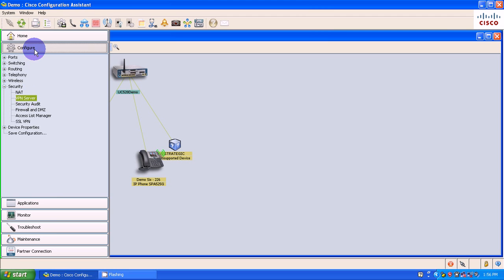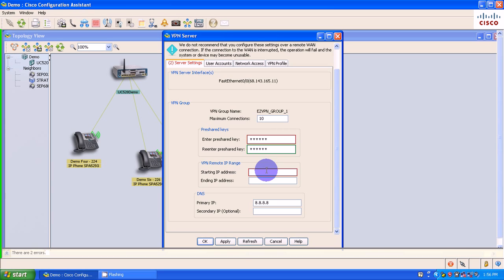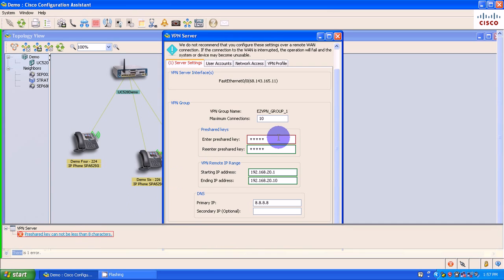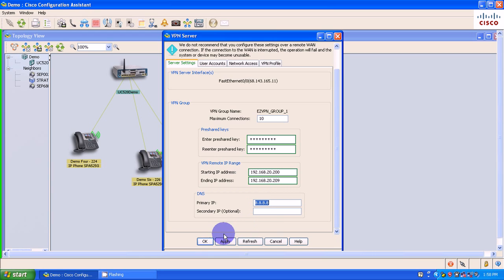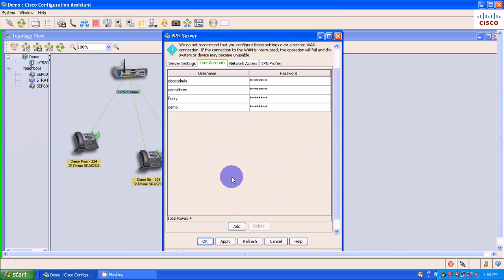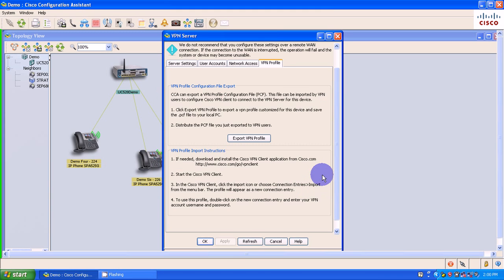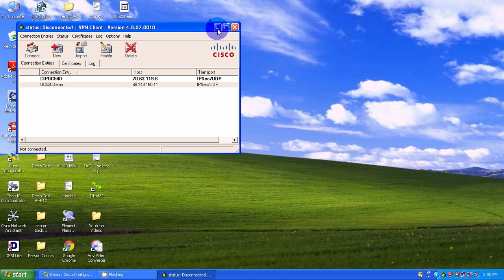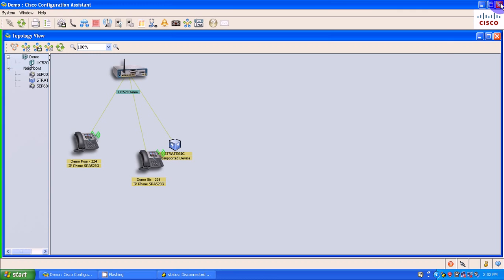Configuring VPN CCA 3_2_1 Prt1.flv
How To Install VPN Client on PC For UC500 Part 1